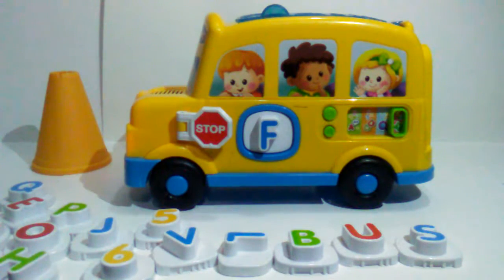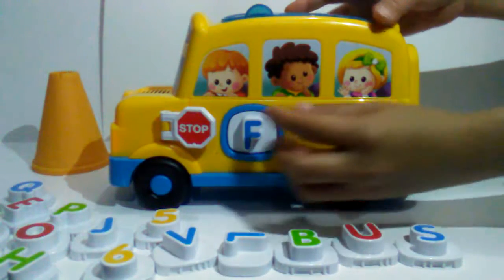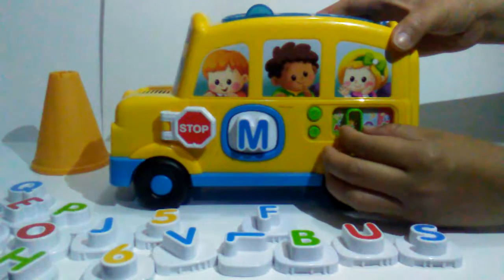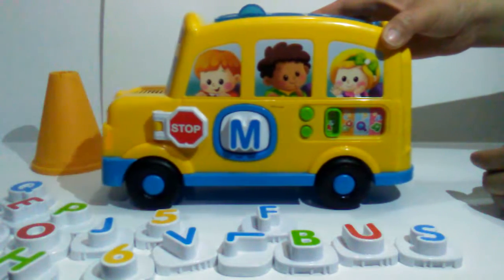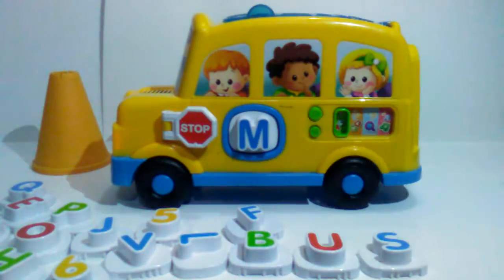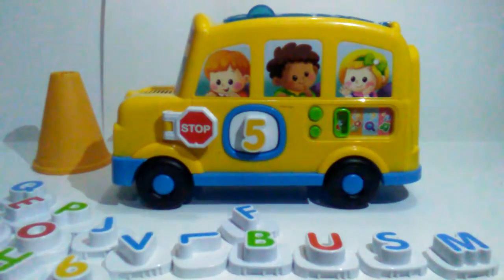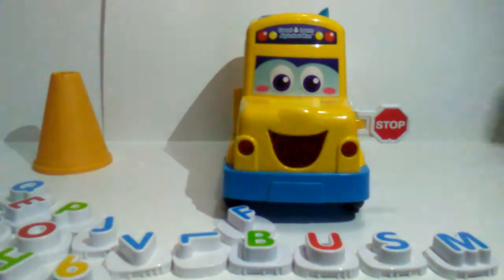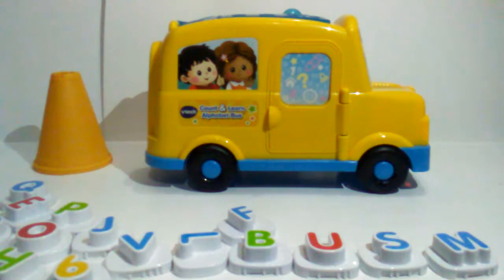Toys:Singing yellow bus toy